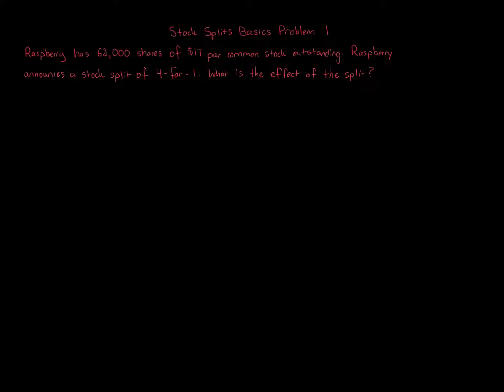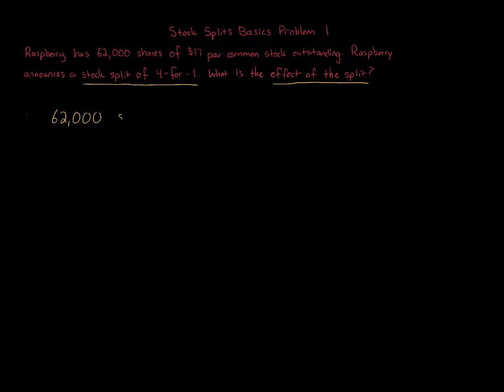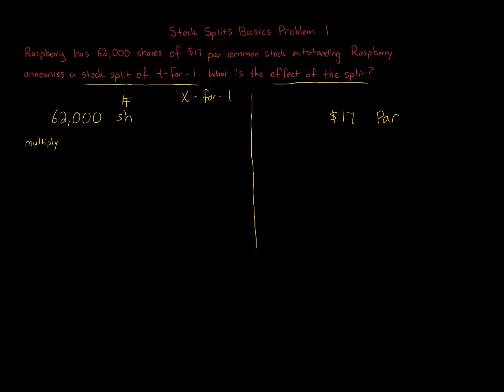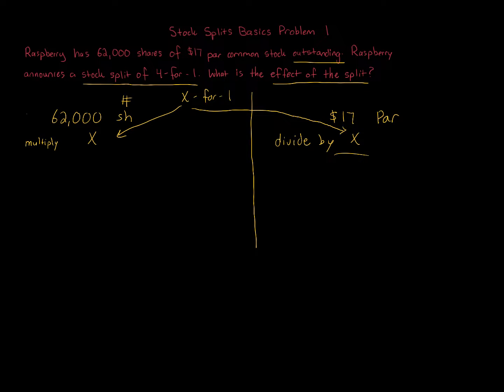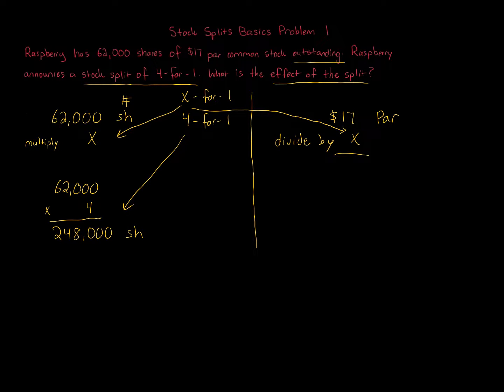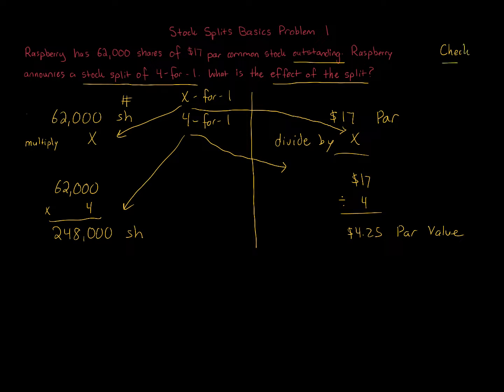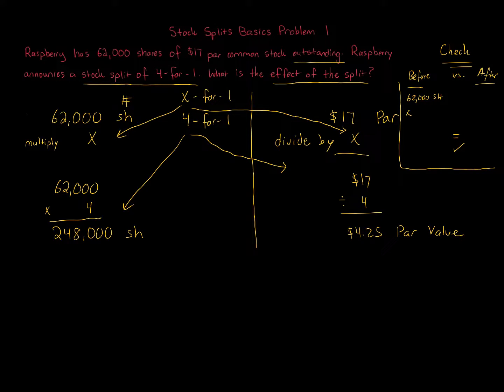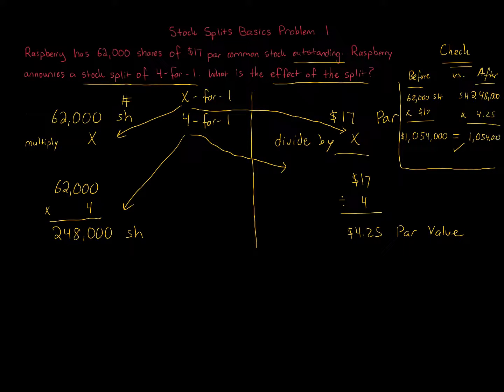Stock Splits Basics Problem 1